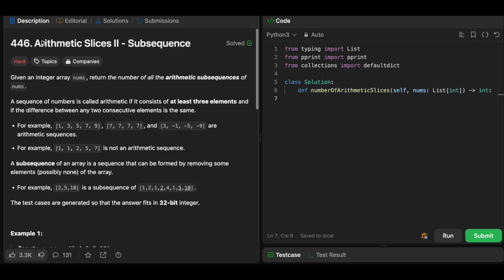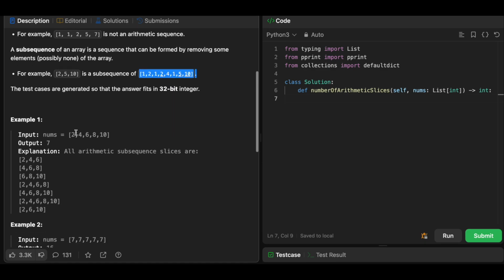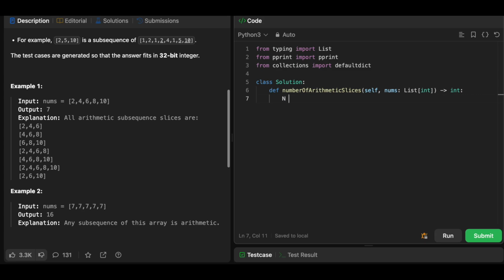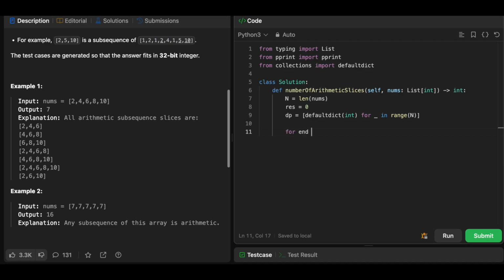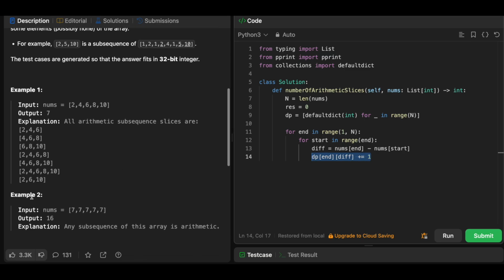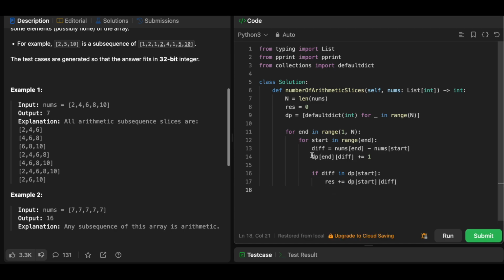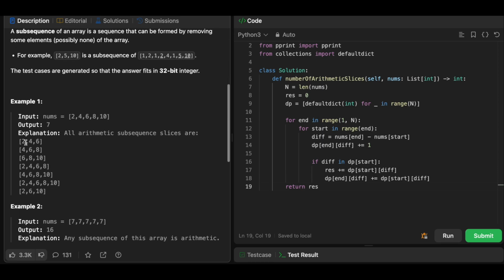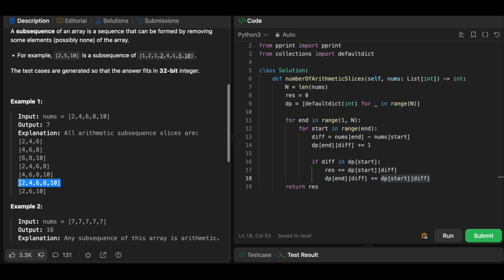Leetcode 446 Arithmetic Slices II - Subsequence | Hard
Grinding Leetcode
Python Solution